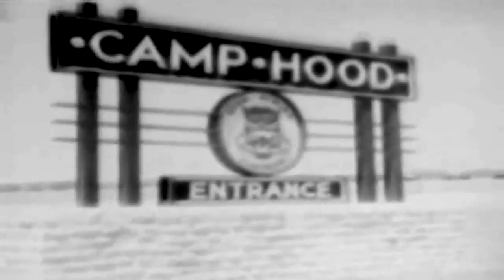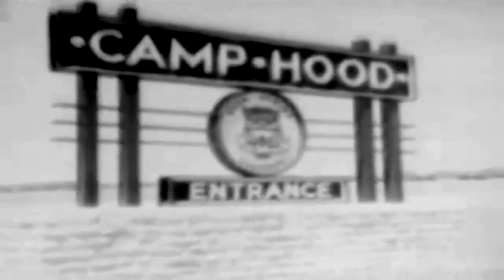War Dept Film Bulletin 64 Tank Destroyer 3" Gun Motor Carrier M10 1943 (full)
Freely downloadable at the Internet Archive, where I first uploaded it. National Archives description: "Describes the 3-inch gun motor carriage M-10. Shows a large line of tank destroyers at Camp Hood, Texas. A five-man crew enters a tank destroyer. Demonstrates its interior controls and procedures of the crew in putting the gun in action. The tank destroyer runs a test course and fires at the target range." National Archives Identifier: 24472